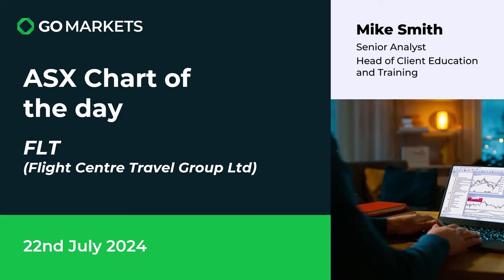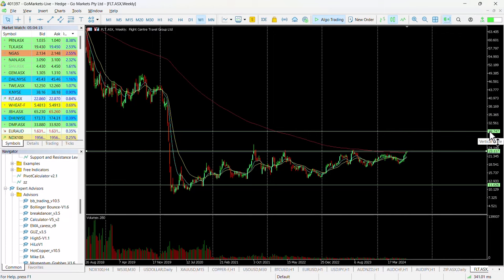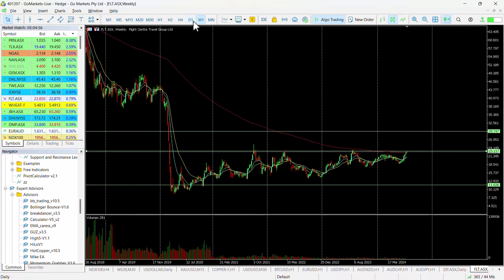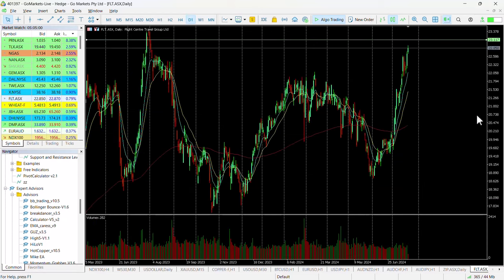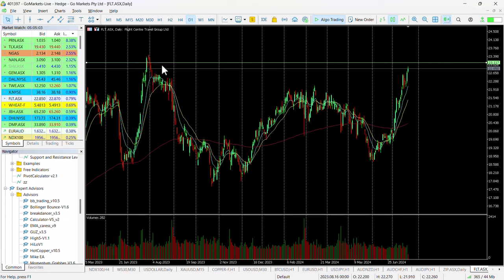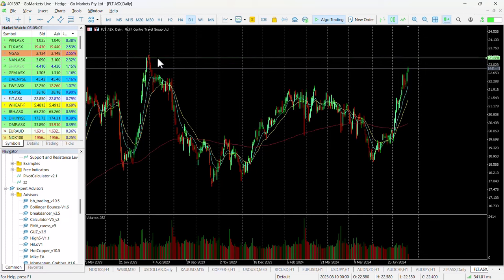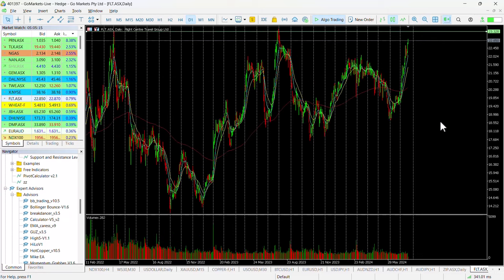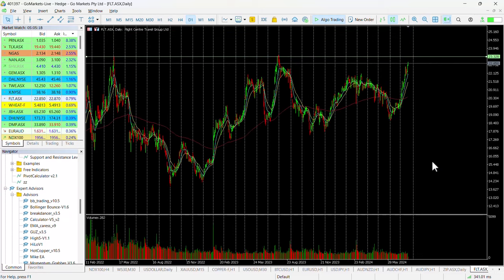ASX Chart of the day - FLT - Price "take off" imminent for this travel stock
Flight Centre Travel Group Limited (FLT) is engaged in travel retailing in both the leisure and corporate travel sectors, plus in-destination travel experience businesses including tour operations, hotel management, destination management companies (DMCs) and wholesaling.